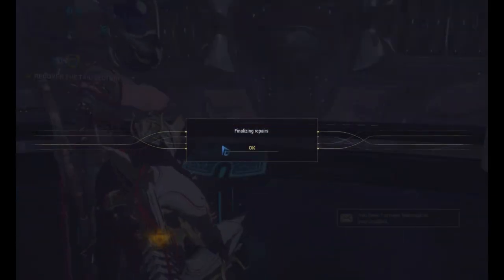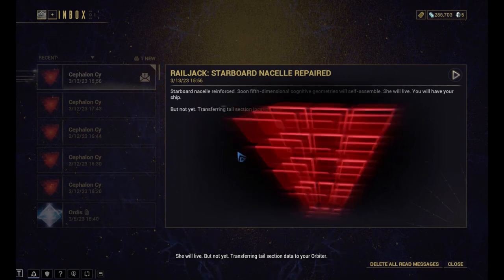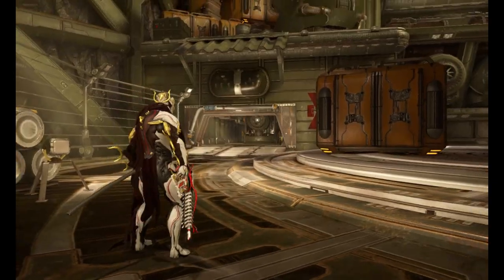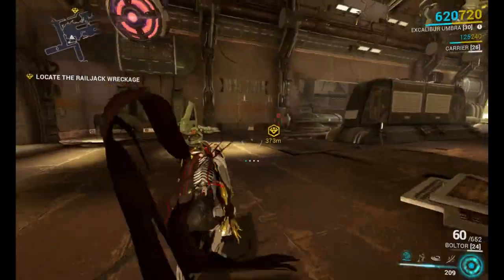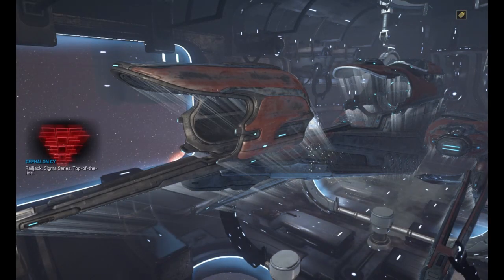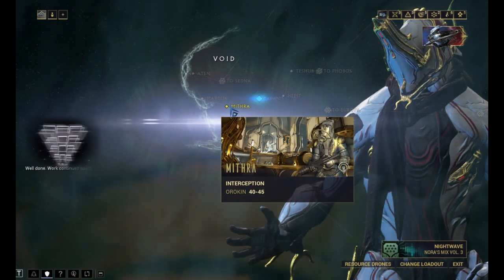Playing WARFRAME in 2023|Part71| The Rising Tide pt4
SO!! we are Building a Railjack by starting the rising tide quest we can easily accomplish the building process well you might ask what is a rail jack in warframe a very cool lookin space ship which can travel at immense speed built by the Orokin empire they used it in the old war and tenno also use them since orokin made them therefore we re going to rebuild one with the past knowledge left by orokin about these mesterious superfast ships

AOA hey everyone hope you guys are okay and doing well plz enjoy the video leave a like and subscribe the channel even if you didn't like the video 😂😂🤣 but I am serious 😉 and guys help me so that i can get 1k subs ASAP

Warframe
From Wikipedia, the free encyclopedia

Warframe is a free-to-play cooperative third-person shooter video game developed by Digital Extremes for Microsoft Windows, PlayStation 4, and Xbox One. In Warframe, players control members of the Tenno, a race of ancient warriors who have awoken from centuries of cryosleep to find themselves at war with different factions.

Setting

In Warframe, players control the members of the Tenno, a race of ancient warriors who have awoken from centuries of cryosleep to find themselves at war with the Grineer, a matriarchal race of militarized and deteriorated human clones built upon metal, blood, and war; the Corpus, a mega-corporation with advanced robotics and laser technology built upon profit; the Infested, disfigured victims of the Technocyte virus, a reference to Dark Sector; and later the Sentients, an alien force of mechanical beings returning from the Tau system after being driven back centuries ago. To fight back, the Tenno use remotely controlled biomechanical suits to channel their unique abilities — the eponymous Warframes. Later missions reveal that the Warframes are actually biomechanical shells which are connected to the consciousness of the actual Tenno, human children who were given unpredictable powers by the Void. Those powers led to them being demonized and they were exiled into stasis pods on the Moon. The Tenno and their Warframes were used by the Orokin Empire in a desperate fight against the Sentients and stopped their invasion. However, for unknown reasons, the former turned on the latter and caused the Empire to collapse. The Empire shattered with the remnants becoming the Grineer and the Corpus while the Tenno were placed in stasis until centuries later.